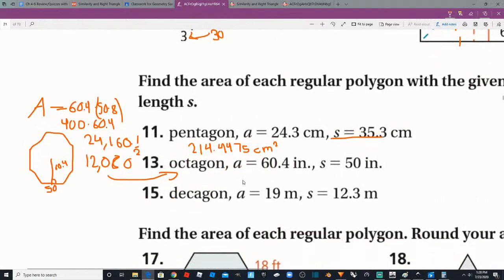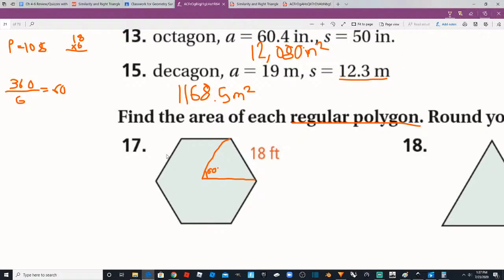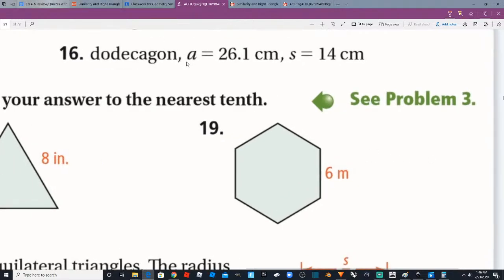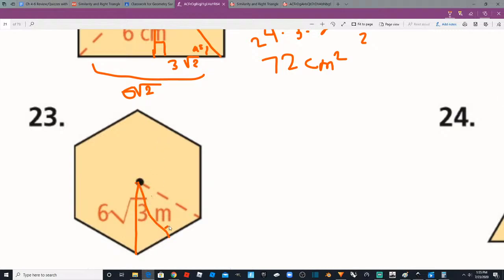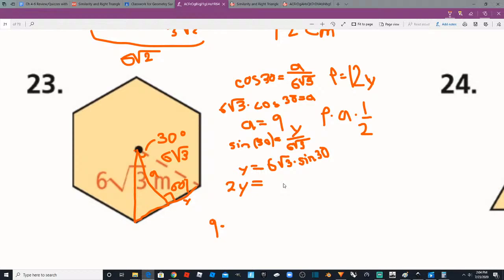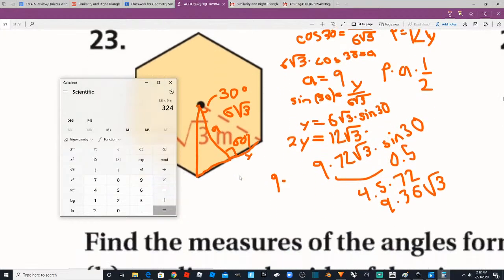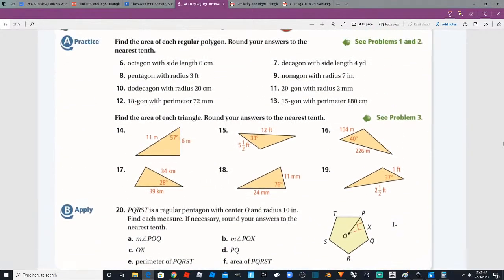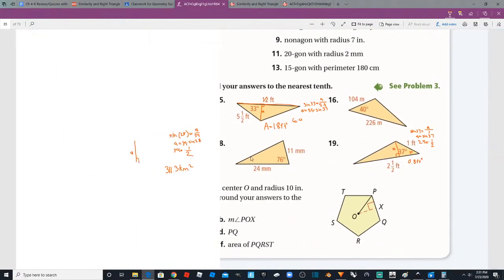Geometry Area of Shapes Part 2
Come join me for Summer School Geometry to learn about how to find the area of polygon with some given information.